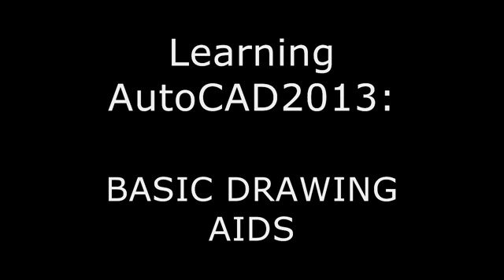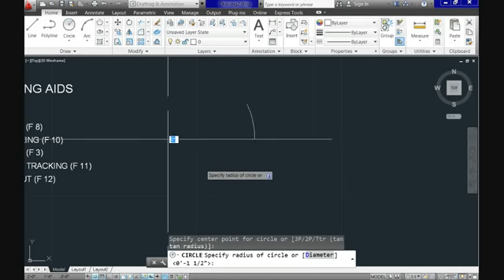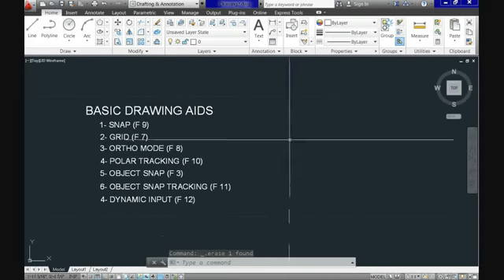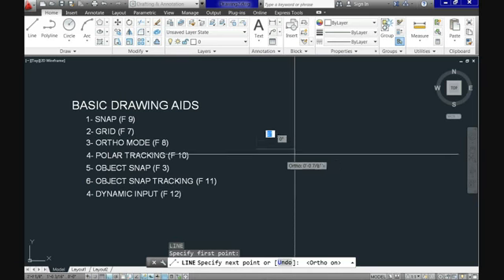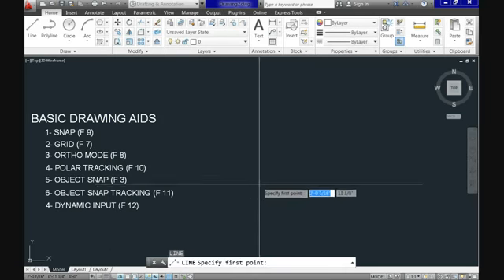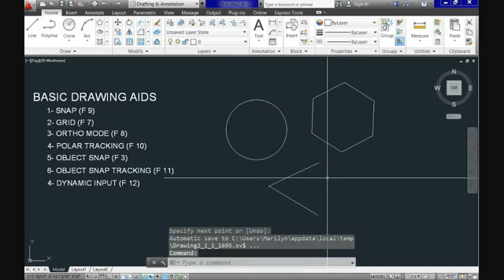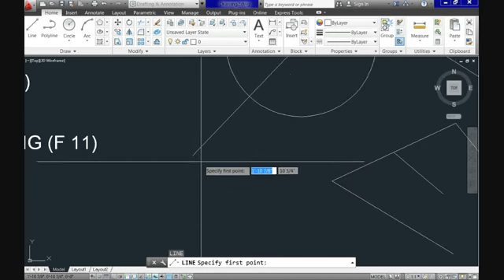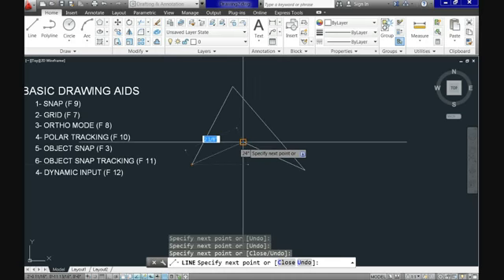Formation Autocad video 4